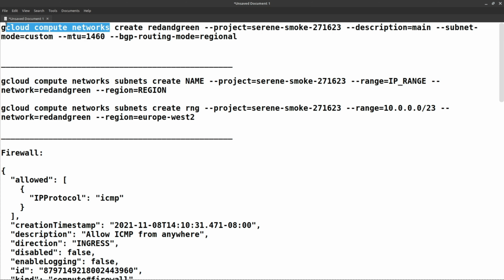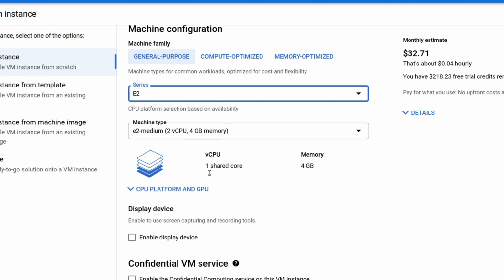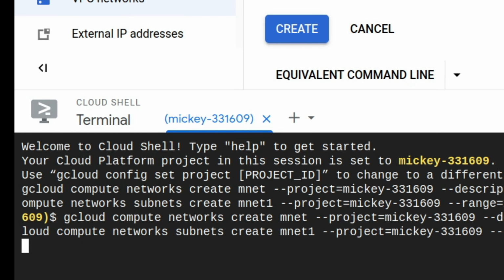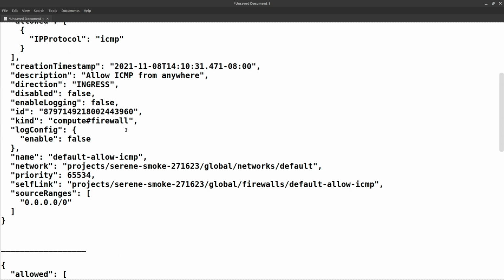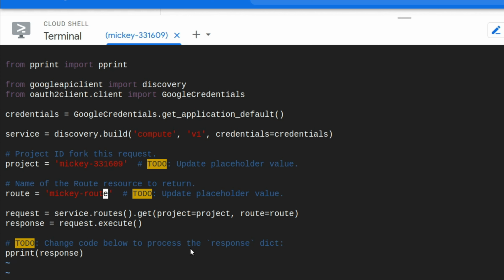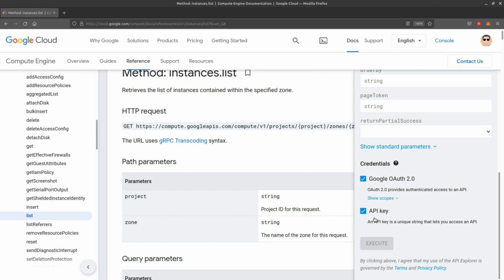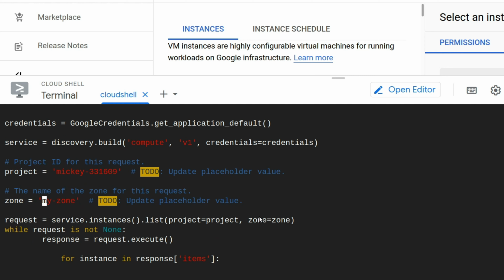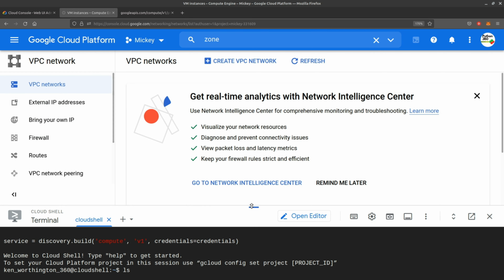Google Cloud Platform | Python API intro | gcloud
Intended for anyone with some Python skills new to using Google Cloud Platform. This focusses on how to use an API provided by google : "google-api-python-client" to get the details of the compute "instance" and the "route" used by the VPC.
(VPC is the network that you create between your virtual machines within your project).

◼️ The video is a full demonstration from scratch.
There are mistakes and typos, but there is success by the end. See the chapter times below if you want to skip to a particular section.

◼️ After viewing this video you will have an understanding of how to use get details of configured items, and in a future video we will cover how to modify config of the various services using the API

-- chapters --
0:00 intro
2:50 VM instances
10:06 Compute Engine
12:25 Create VPC Network
25:38 gcloud command line
42:36 python3 demo2.py

* If you need a shorter prompt in cloud shell, use this:
export PS1="someshortprompt$:"

Other useful google cloud resources

cloud shell
Linux
python bashrc
alias python
vim
edit a vm instance
tmux
computer programming
gcp google cloud platform
learn google cloud platform for certificatiion